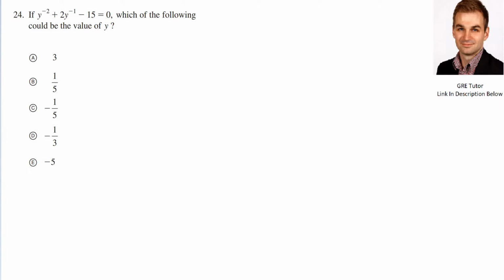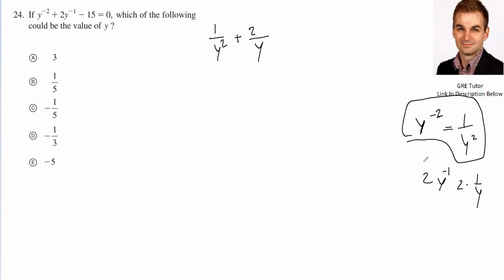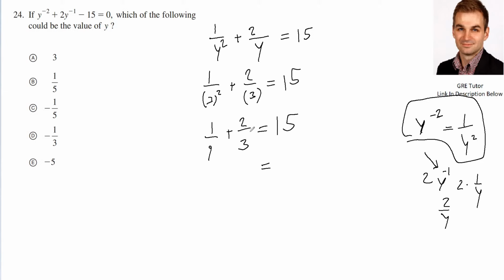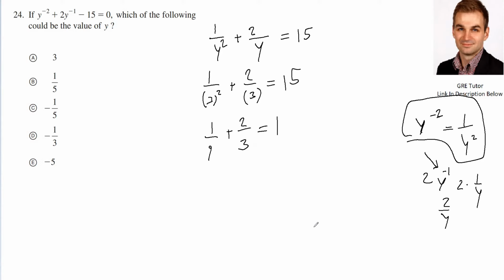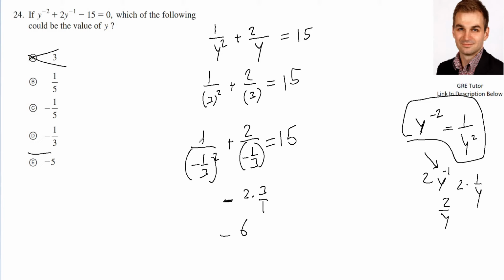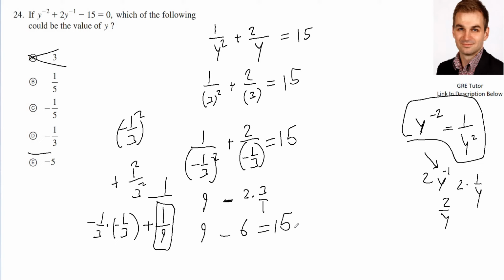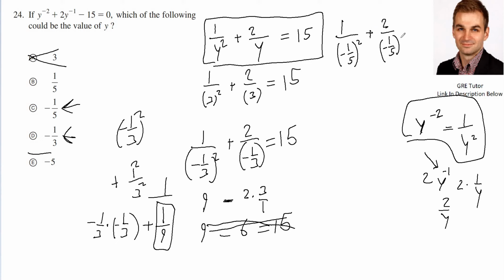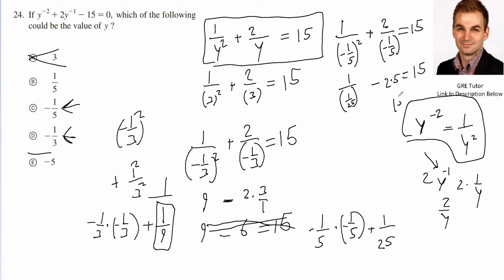Practice GRE with a Cambridge PhD: Negative Exponents